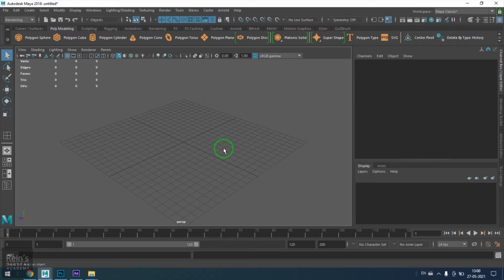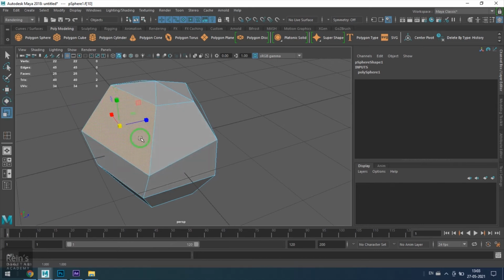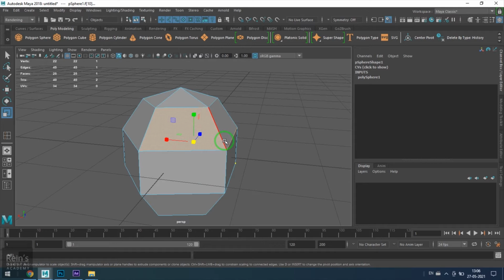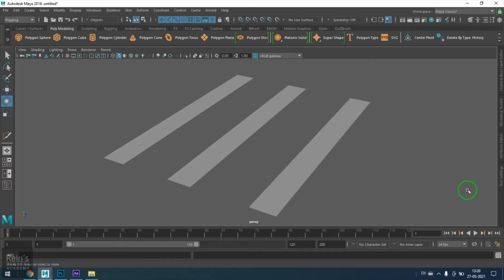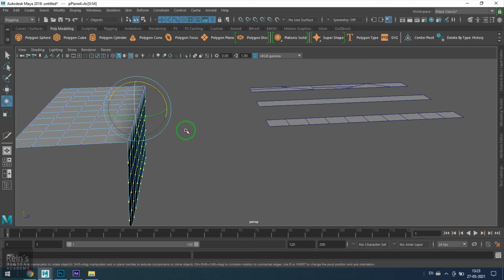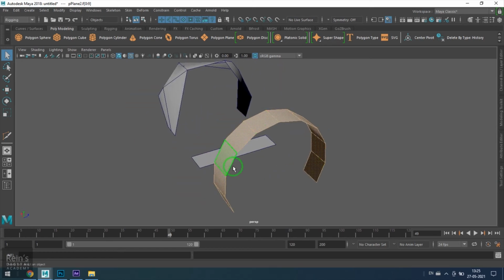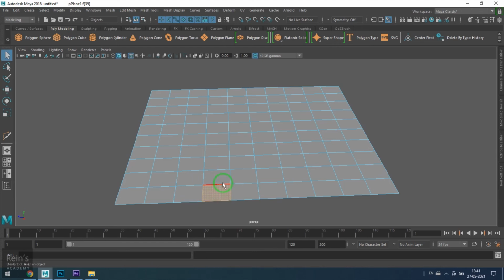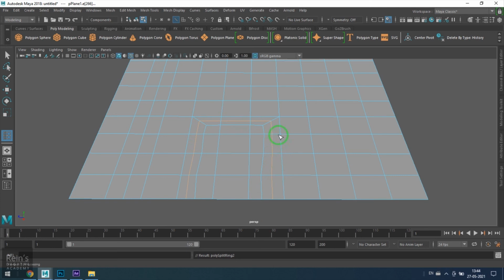26. Polygon Basics - Components, Topology, poly loops. Maya Tutorial for Beginners.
This video is introduction of polygon, polygon components like face, edge, vertex, multi, vertex face, UV selection. Understanding topology of the polygons and understanding poly loops. This is a Maya tutorial for beginners in English. Mentor: Vishal Rein

00:00 Polygon Components
08:02 Topology
16:15 Poly Loops